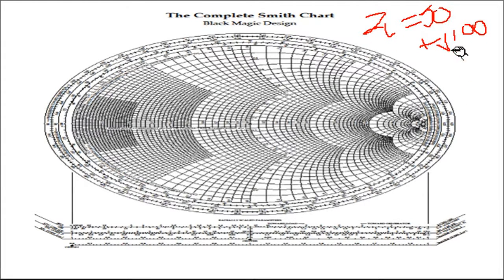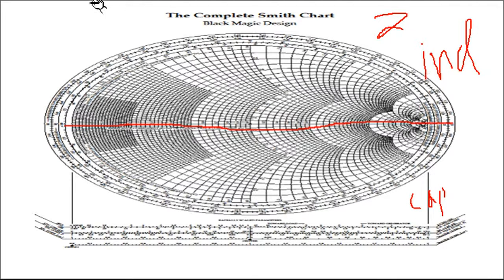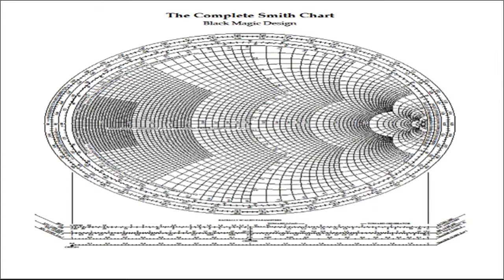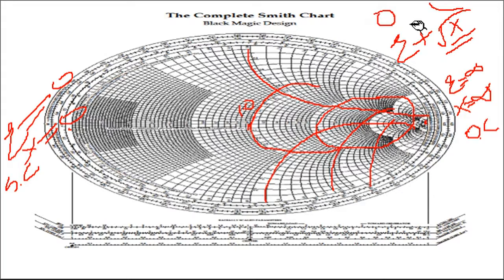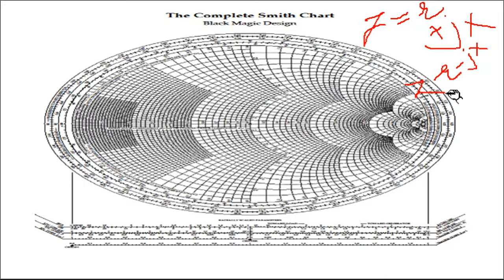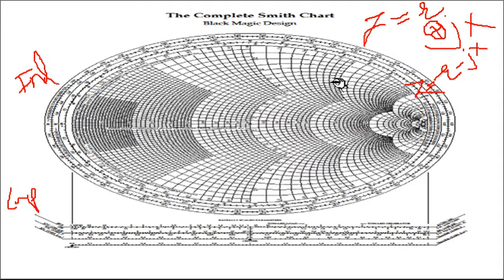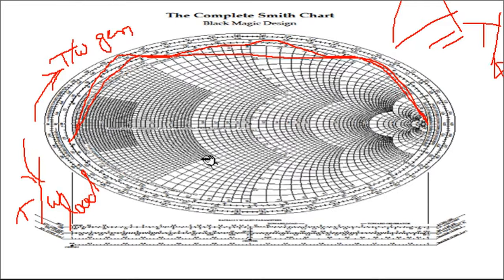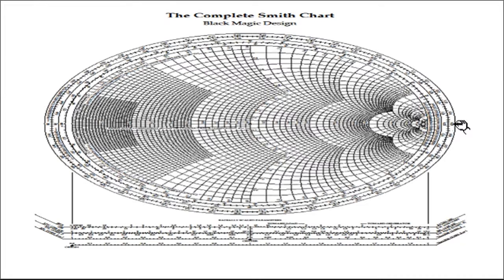Introduction to Smith chart